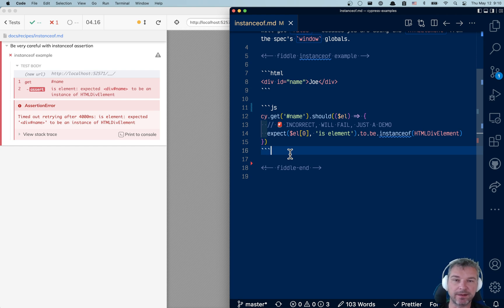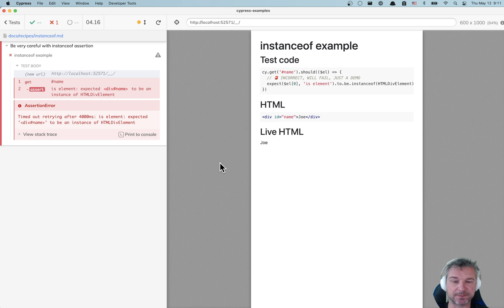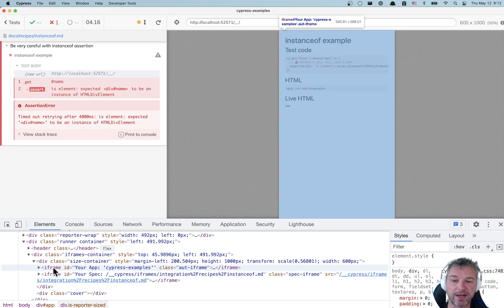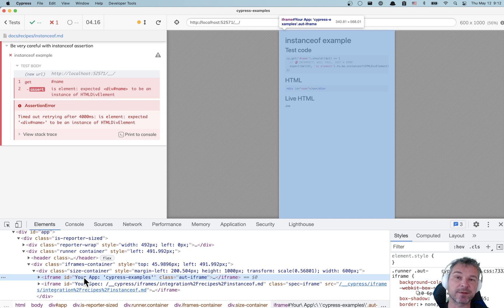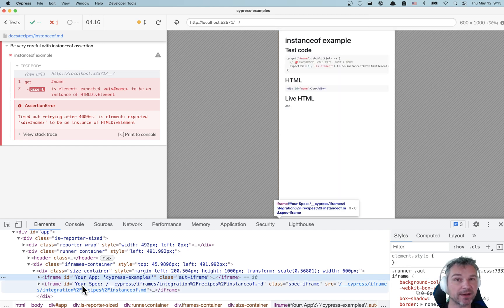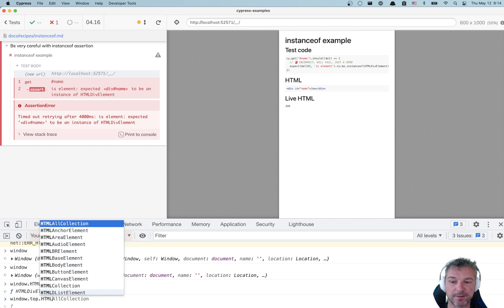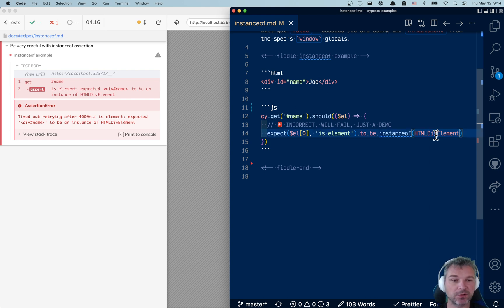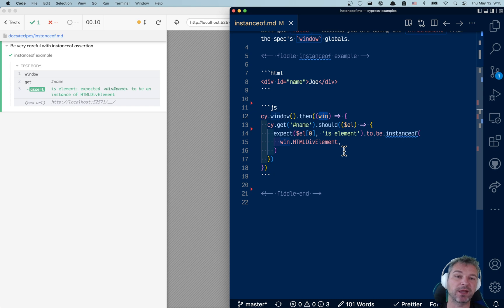Correctly Using instanceof Assertion In Cypress Test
Cypress tests run in its own iframe with its own "window" object. It is a separate iframe and a different "window" object from the application; the application runs in its own iframe. Thus grabbing an element from the application and using "instanceof HTMLDivElement" will fail - it compares the element created using one window's HTMLDivElement with a different HTMLDivElement function.

cy.get('name').should(function ($el) {
  // 🚨 INCORRECT, WILL FAIL, JUST A DEMO
  expect($el[0], 'is element').to.be.instanceof(HTMLDivElement)

This video explains the Cypress iframe setup, and how to solve the above test case: you need to use the "app window.HTMLDivElement" and you can grab the "app window" reference using the cy.window command

cy.window().then(function (win) {
cy.get('name').should(function ($el) {
    // ✅ a DOM element retrieved from the application's window
    // is an instance of that window's HTMLDivElement
    expect($el[0], 'is element').to.be.instanceof(
      win.HTMLDivElement,